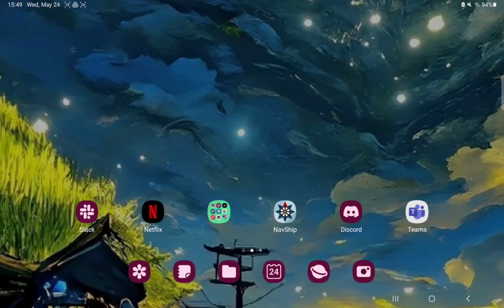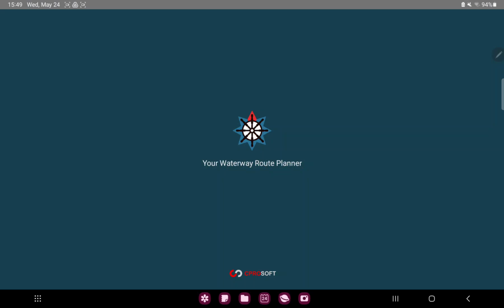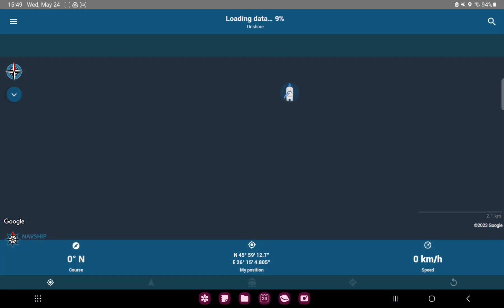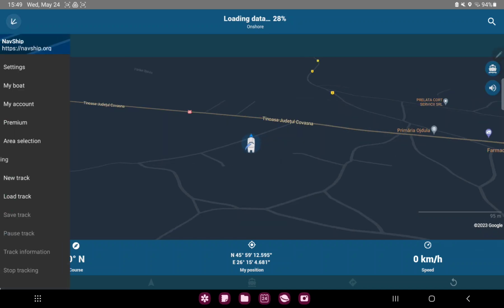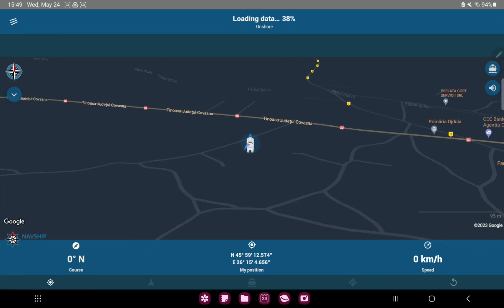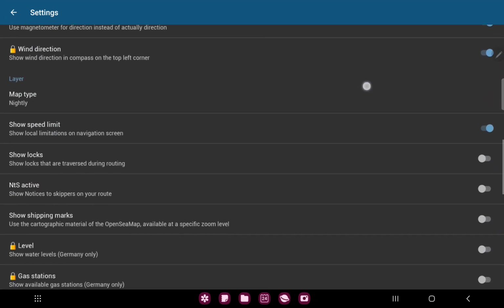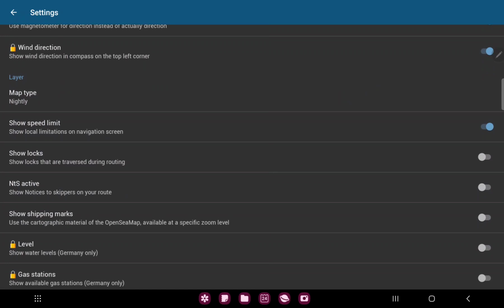How to enable to show locks on NavShip?